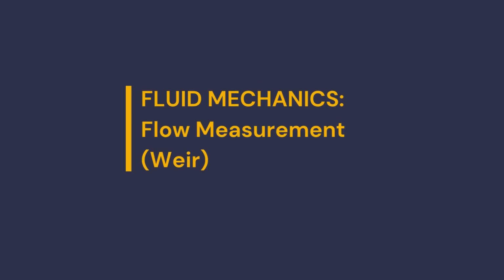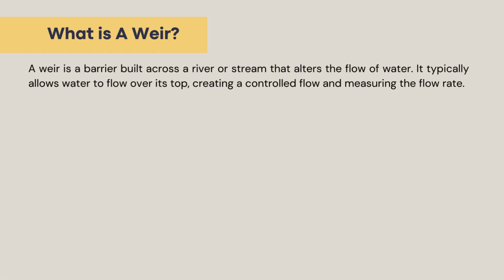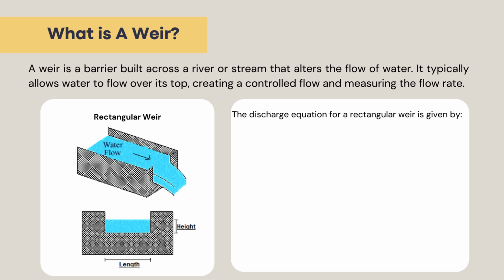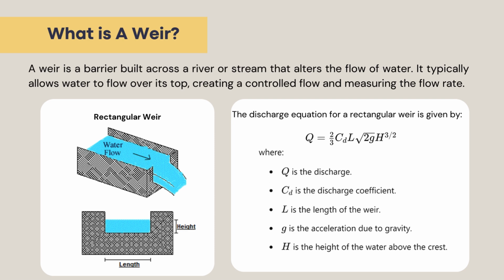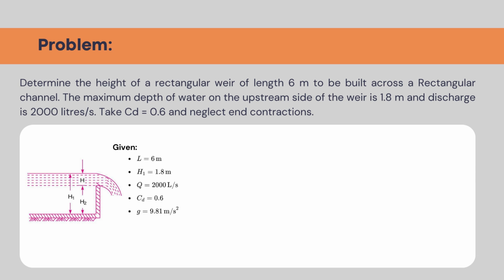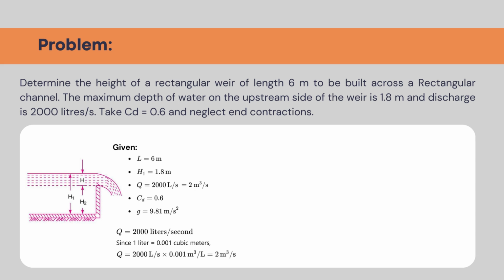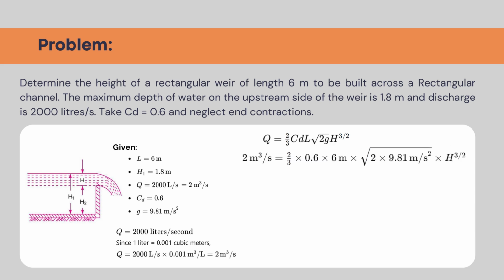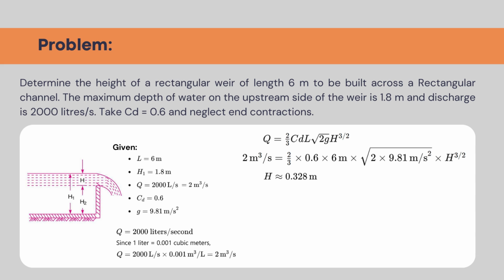Team 13 Sample Problem: Flow Measurement (Weir)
Team 13
Edombingo, Reyna Q.
Sobremisana, Hanna D.
Salcedo, Earl Daniel A.